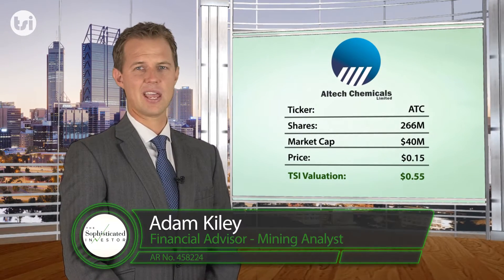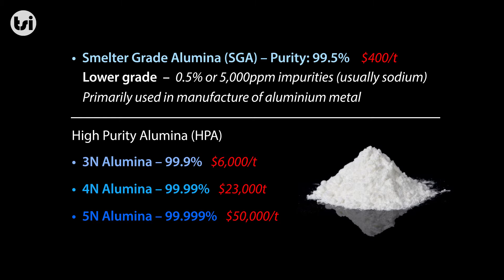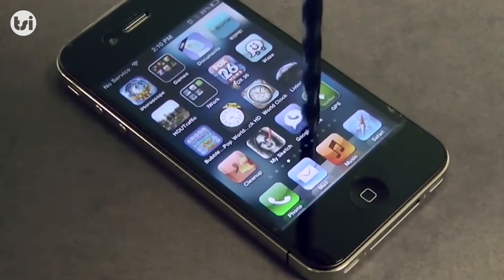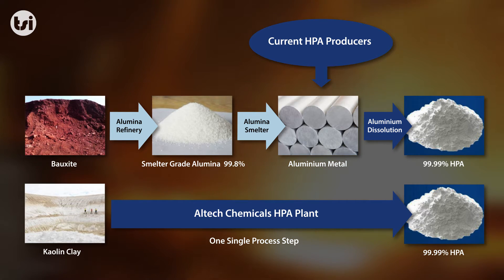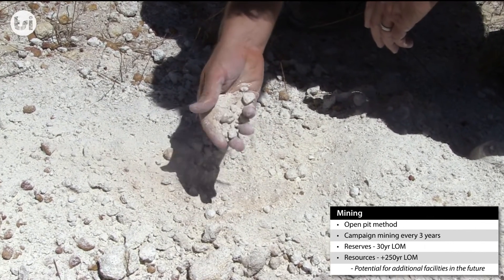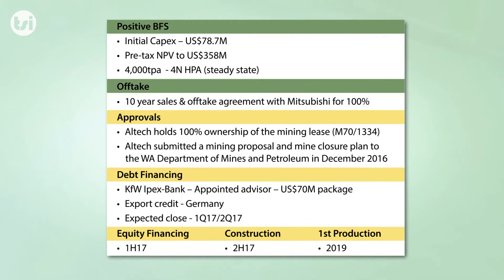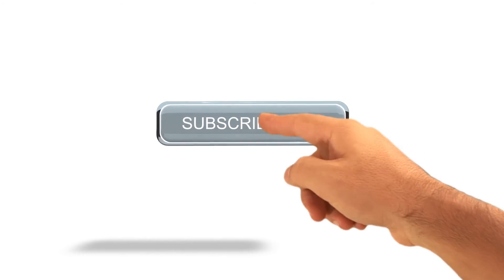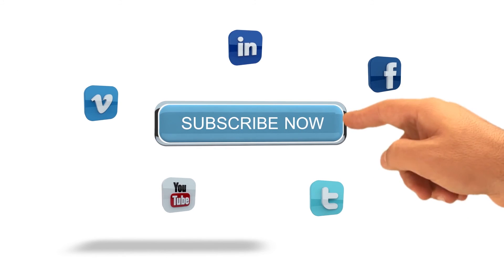Summary Analysis – Initiation Report – Altech Chemicals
Initiation Report
Altech Chemicals is an ASX listed company and is developing a High Purity Alumina (HPA) Project, with operations in Western Australia & Malaysia.  Report includes:

Valuation & Investment Analysis;
Site trip and review of the planned HPA operation;
What is HPA; and
Management Interviews.